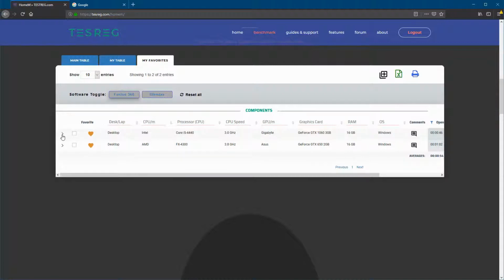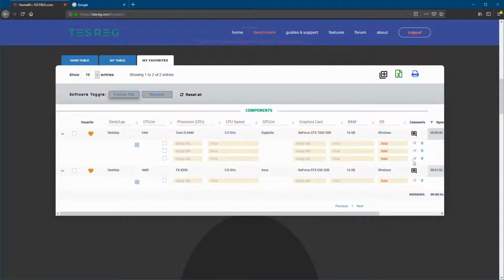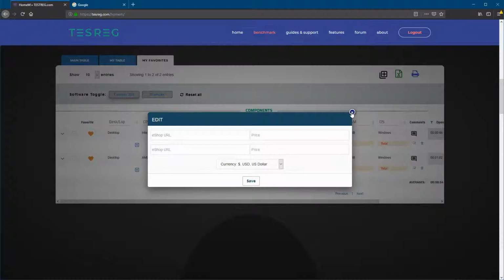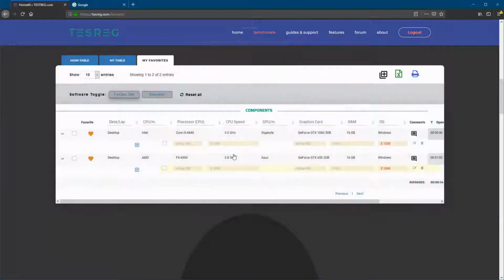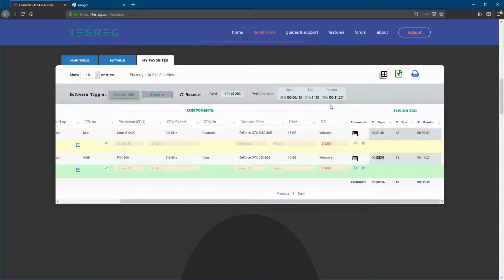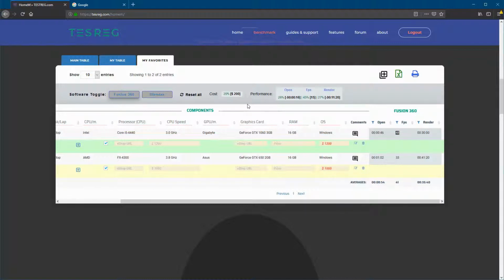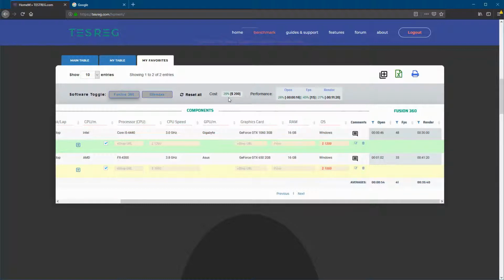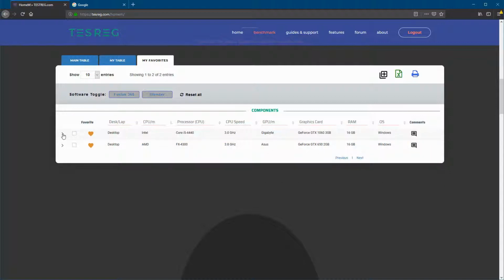Lesson #5 - Favorites Tab & Adding Prices, Comparing Price to Performance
In this lesson, you will learn how to add prices and how to compare the price to performance.
This is the most powerful area of the platform and this is where you will get all the information that need in order to make the right decision.